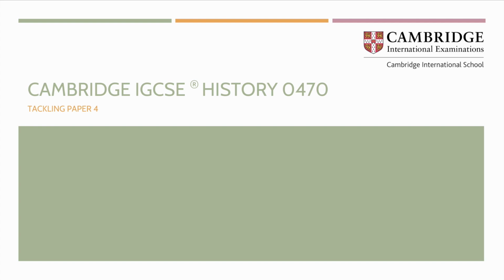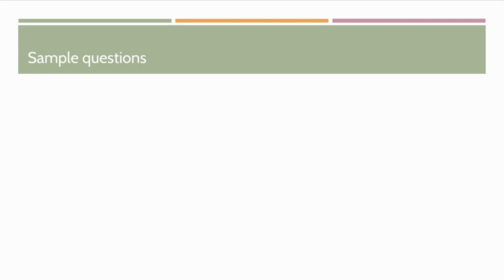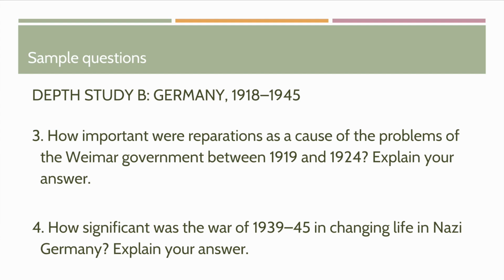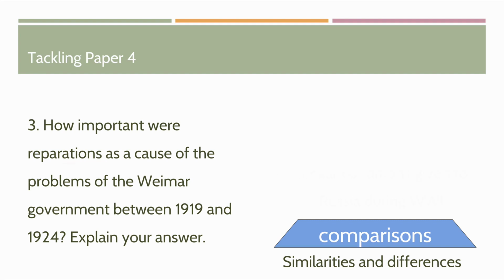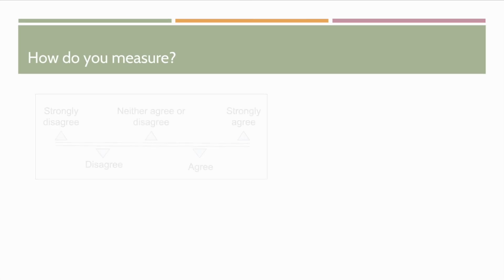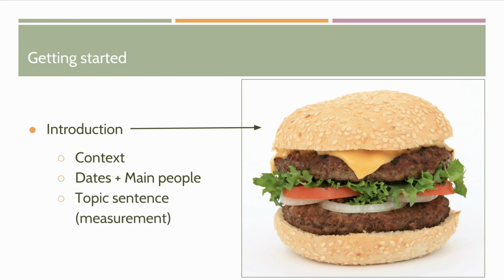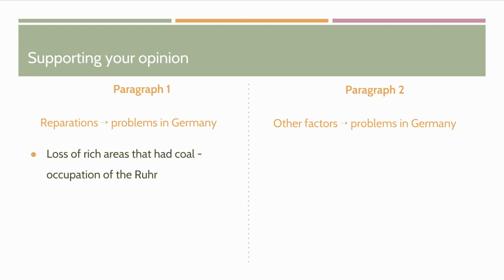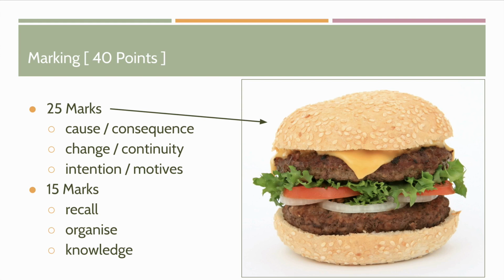Tackling Paper 4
Paper 4 focuses on Depth Studies.